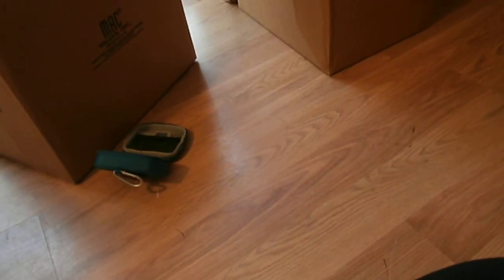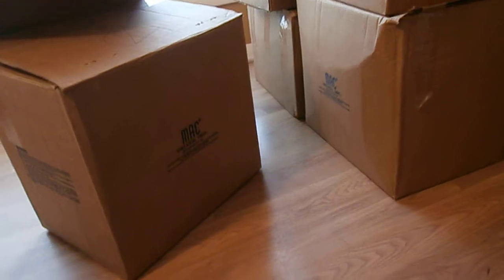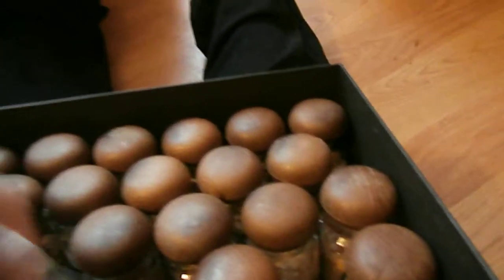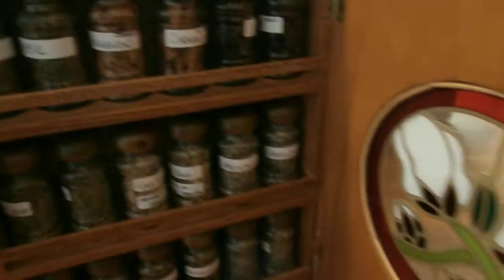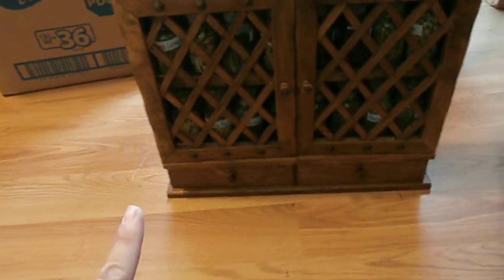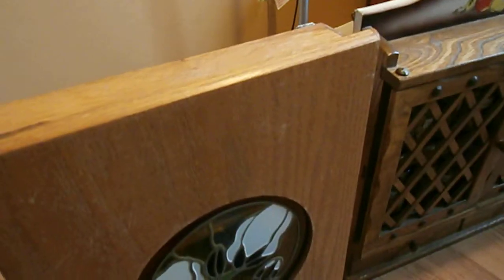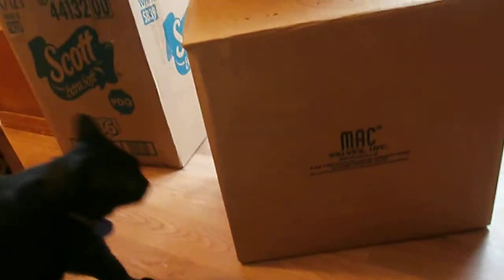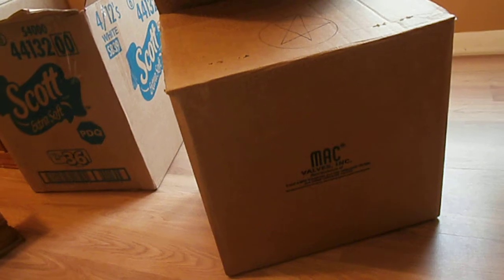All My Beautiful Witchy Things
I return! And I bring with me my many witchy things. My hubby and I recently moved. You know what that means? I finally have a room in which I can call my WITCHY ROOM. It also doubles as a library, but hey, who would complain about that?!?

I will go box by box unpacking my sacred items... There are about 8 videos in total, because I tend to ramble about my things! Sometimes there are closeups and loud noises because I need a second hand... Sorry!